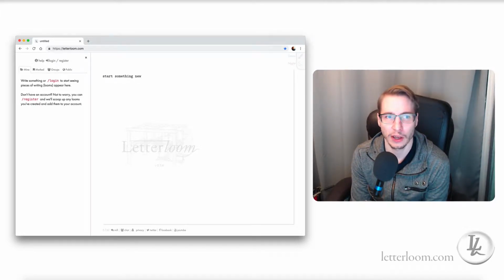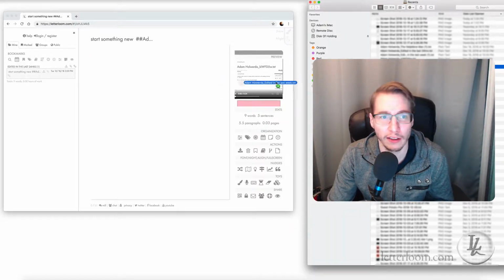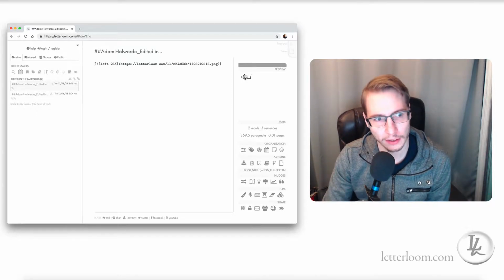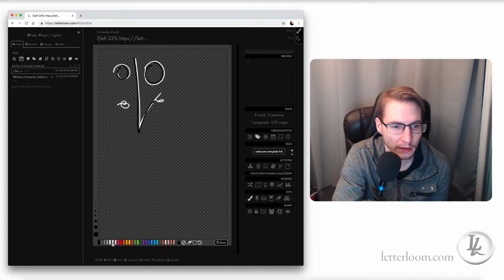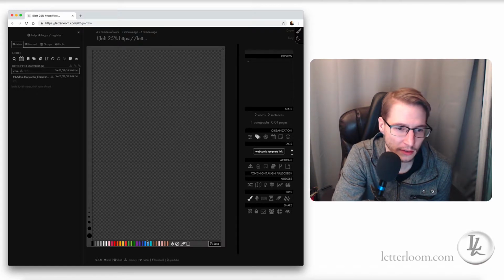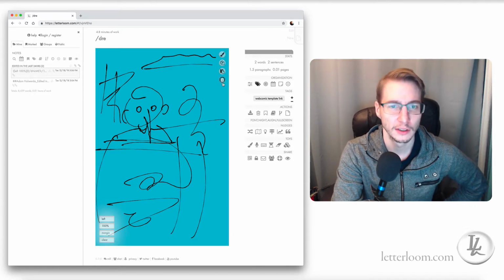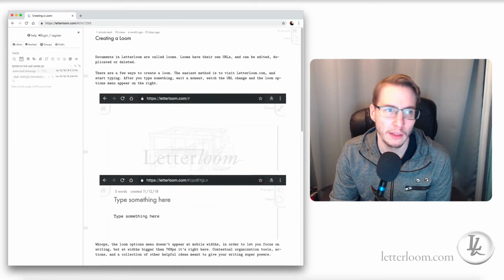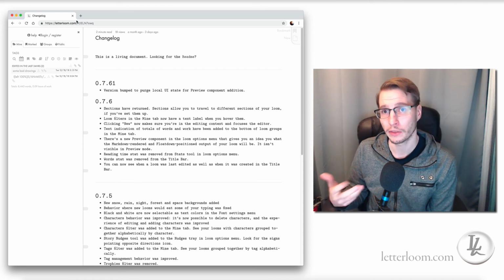Development Update 0.7.61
* Downloading looms from the side menu
* Downloading groups of looms
* Sections are back
* Drawing tool has a new dark/reverse background
* Ongoing development of the Readme
* Changelog